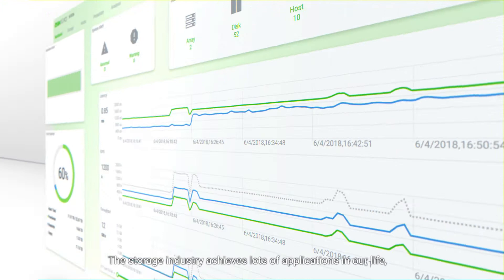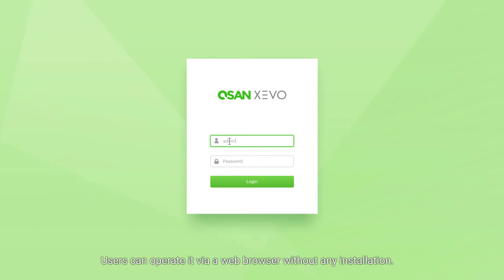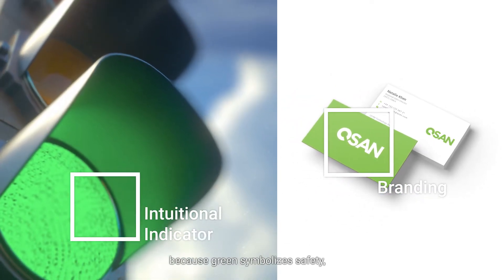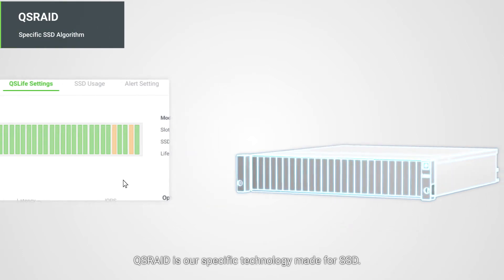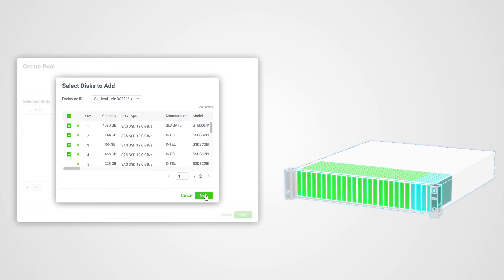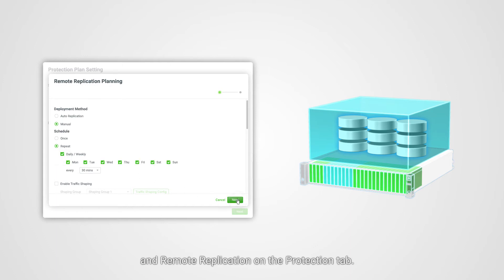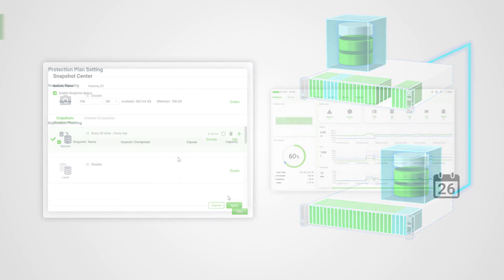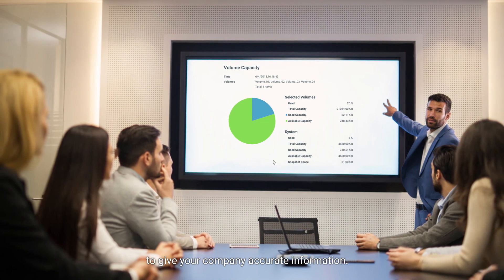[old]All-Flash Storage System XEVO Tailored for XCubeFAS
Introducing QSAN's first all-flash array (AFA) storage system and XEVO, the intuitive operating system packed with enterprise software features.